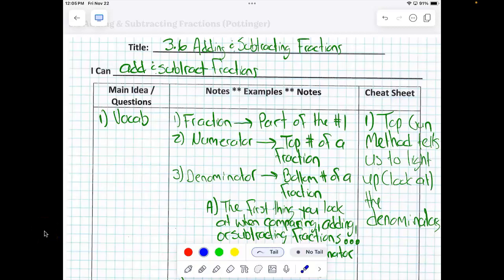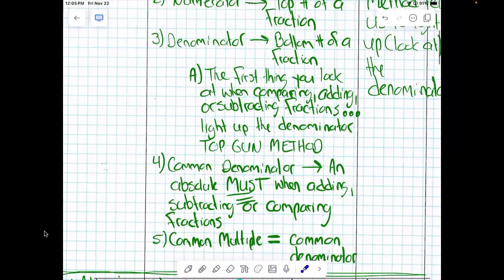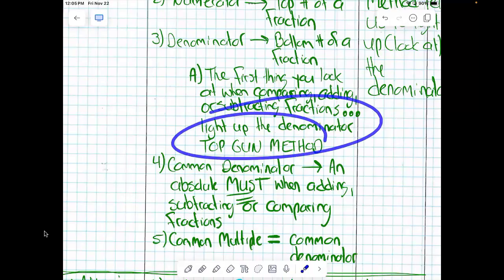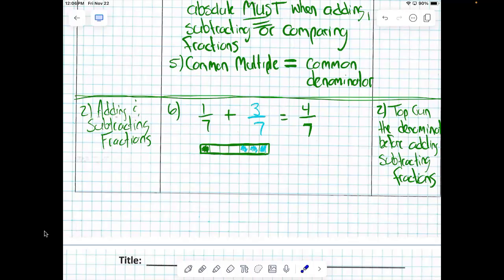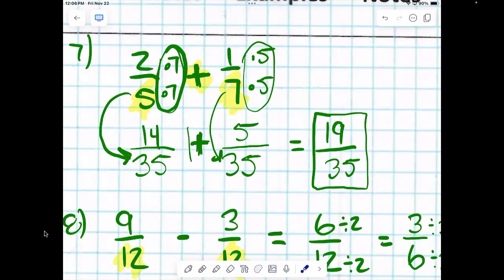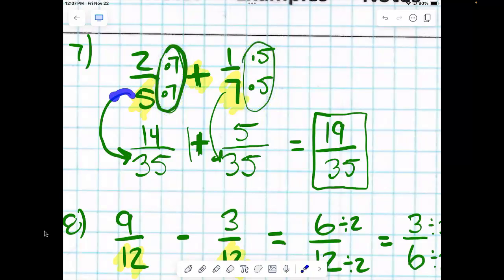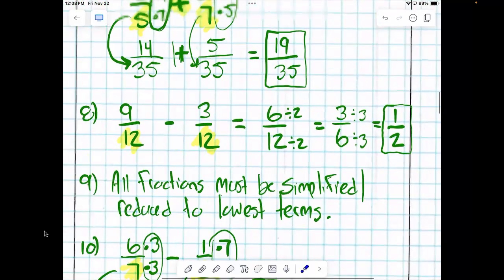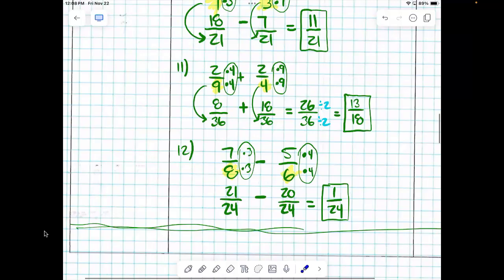3.6 Adding and Subtracting Fractions (Pottinger)